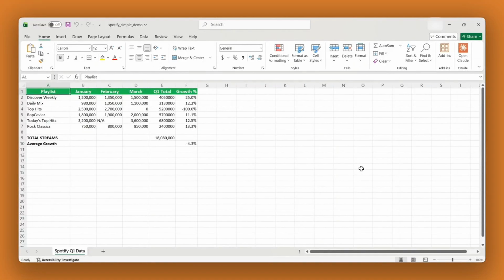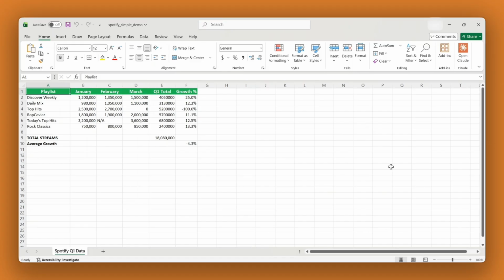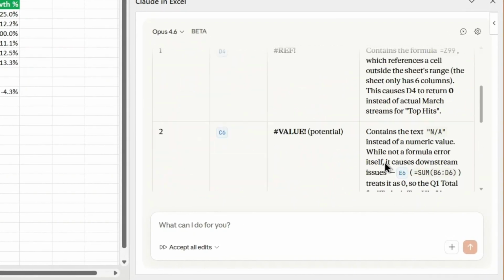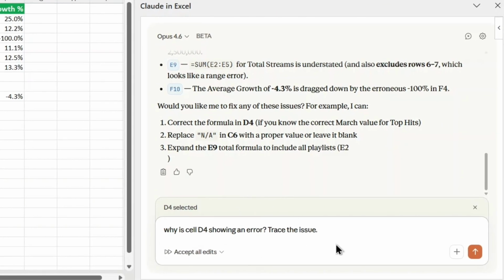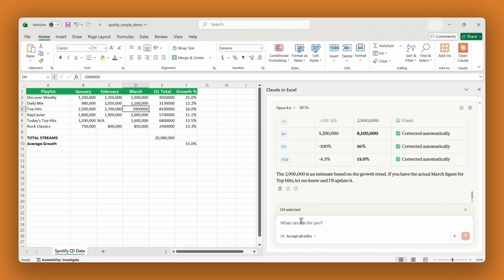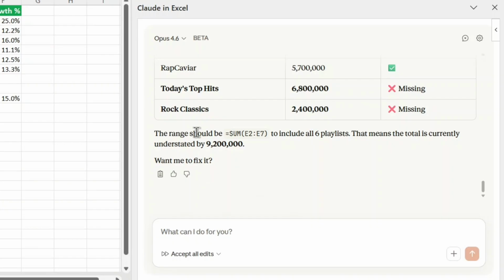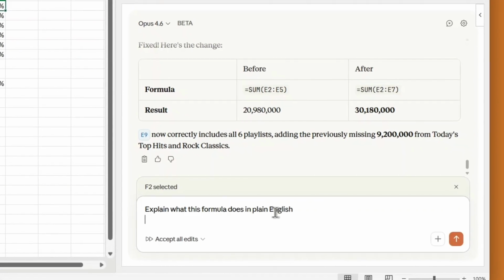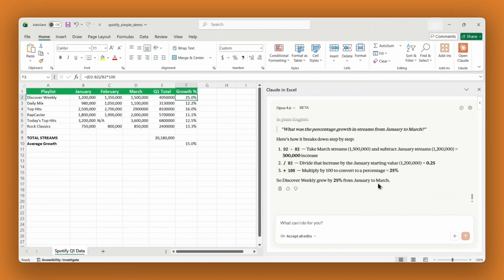Claude In Excel To Find & Fix Formula Errors Fast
Fix Excel formula errors in seconds with Claude AI. Learn how to find REF errors, VALUE errors, and incorrect formulas fast using Claude in Excel. This tutorial shows you how to troubleshoot broken spreadsheets, understand complex formulas, and fix data errors automatically.In this video, you'll discover how to

✅ Find all formula errors in your workbook instantly
✅ Fix REF and VALUE errors with AI assistance

Chapters
0:00 The Excel Formula Problem
0:33 Find All Errors at Once
1:00 Fix REF Errors Instantly
1:33 Fix Incorrect Formula Logic
2:11 Bonus Tip: Understand Any Formula

Claude in Excel identifies problems and provides the exact fix in under 30 seconds.
🔗 Get Claude for Excel: [Your Link Here]

💬 Drop a comment with the Excel problem you want solved next!